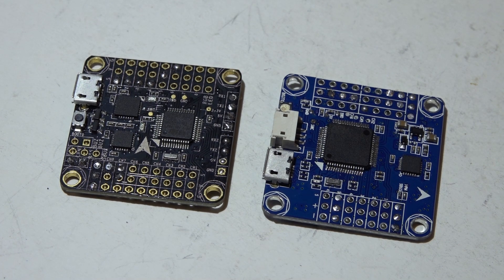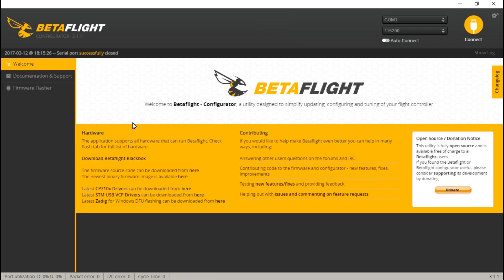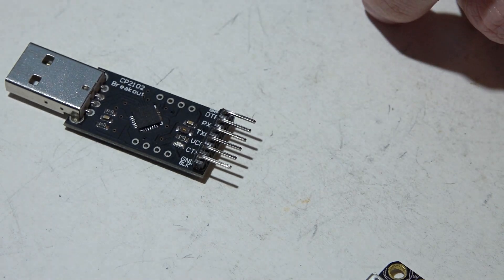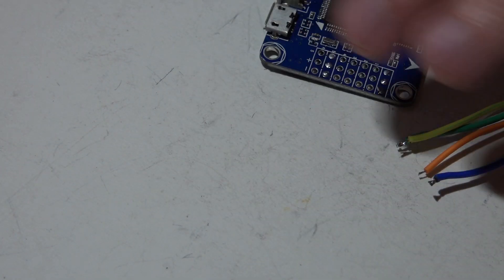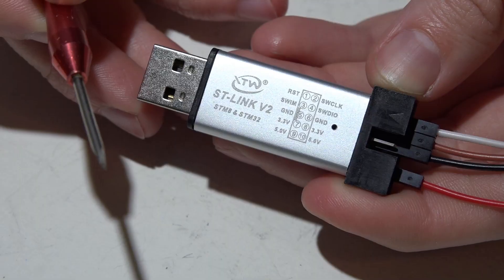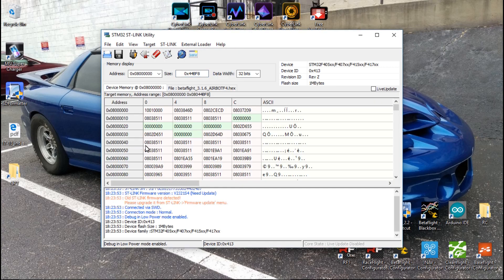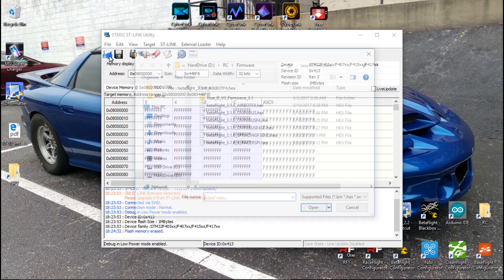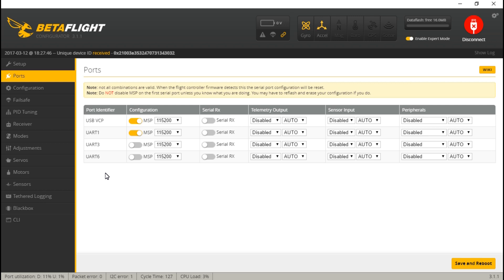Broken USB Off Flight Controller Fix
Sometimes the USB connector gets broken off. Hopefully you can solder a new one on. If not, then you guys using CP2102 boards have it pretty easy. Those of you using a VCP board will have to do an extra step.

Amazon.
FTDI adapter
ST Link V2
Banggood.
FTDI adapter
Ebay.
FTDI adapter
ST Link V2